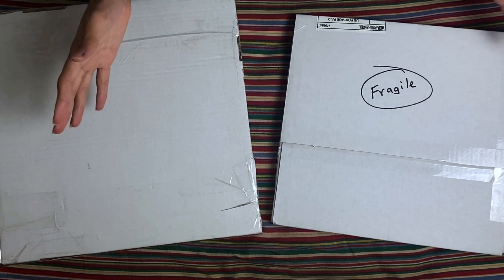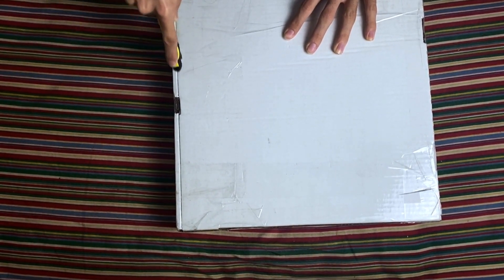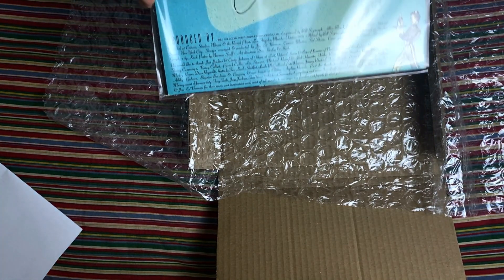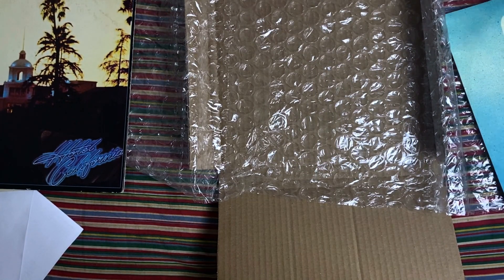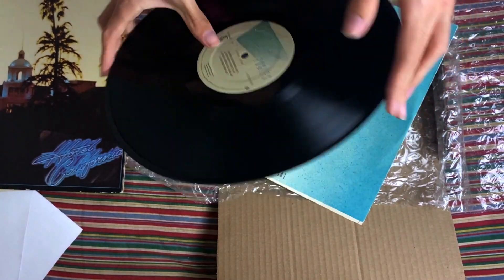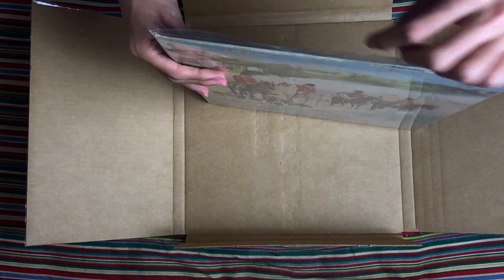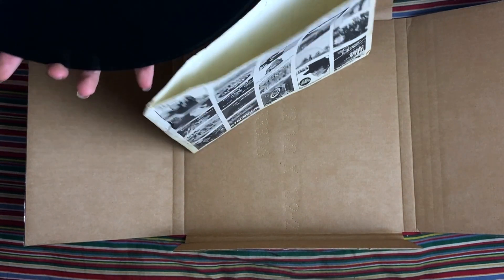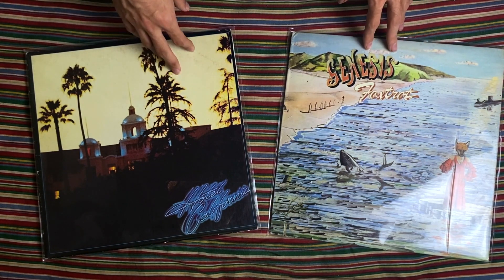Unboxing 2 Mystery Vinyl Records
In this video, I unbox two vinyl records I bought off eBay. Let's see what I picked up. 🤔